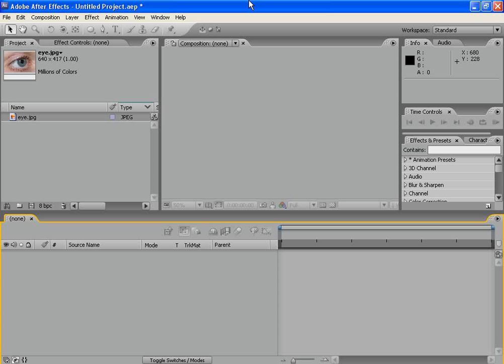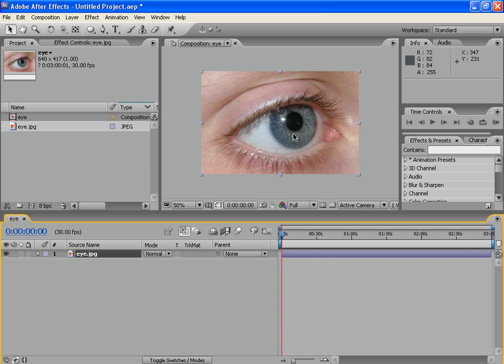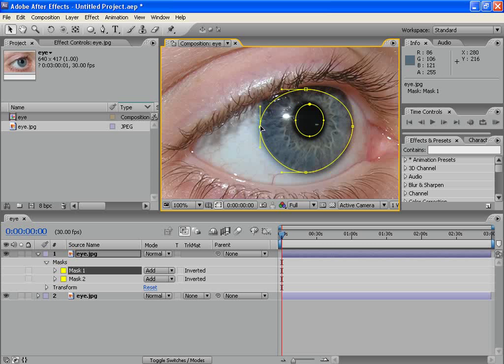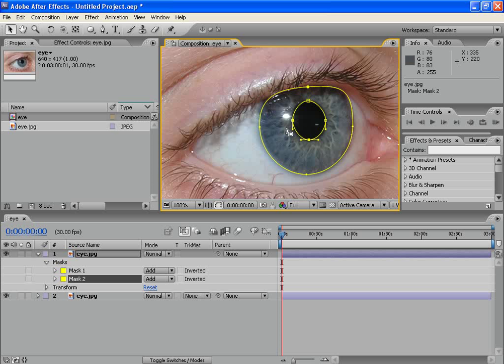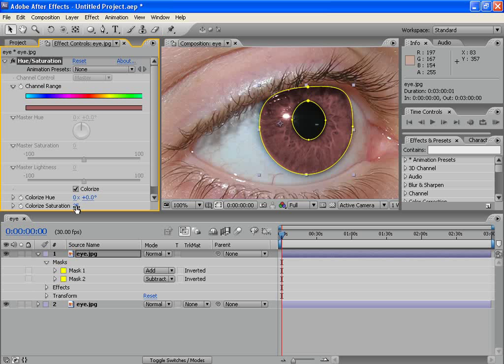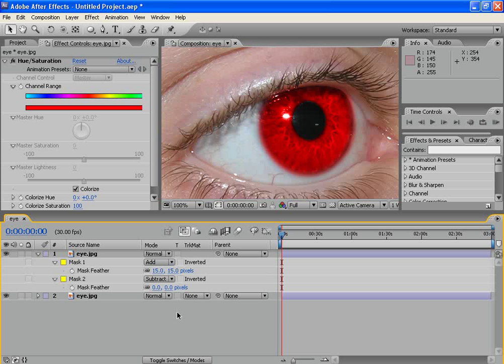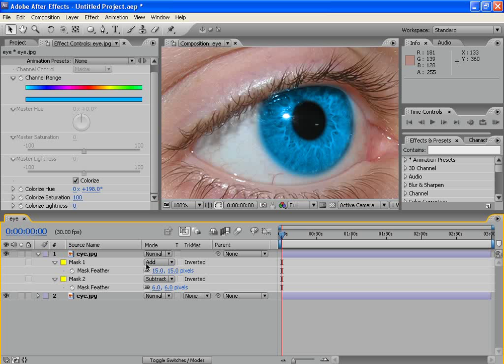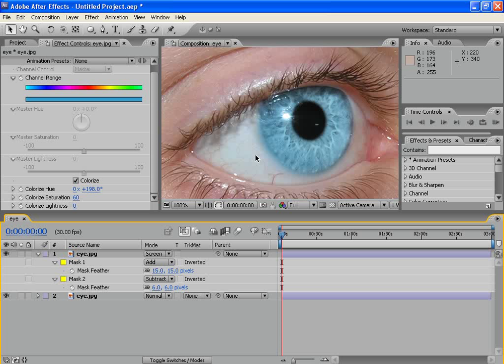After Effects Tutorial:Eye Color Change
This is my first tutorial for changing the eye color.Please forgive me if i'm nervous when i speak.